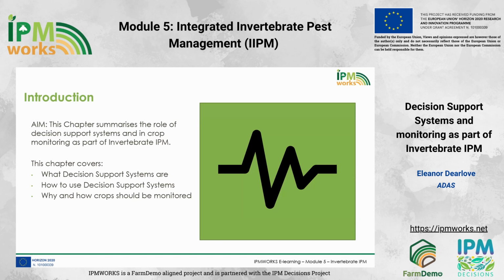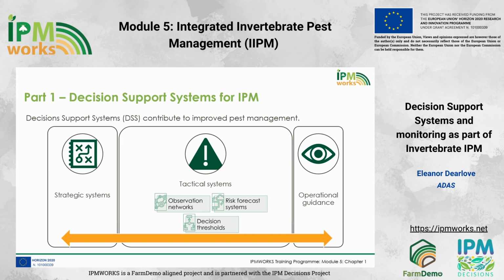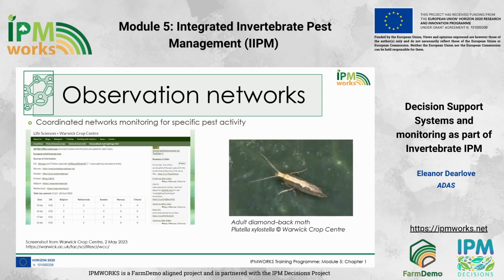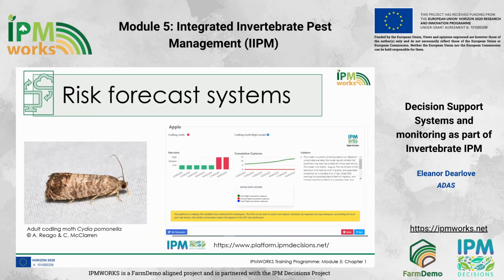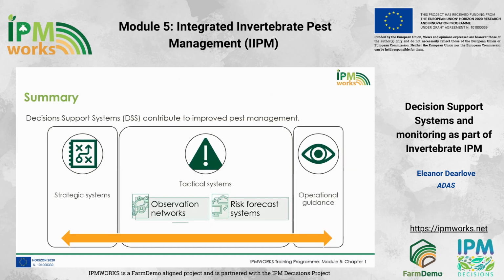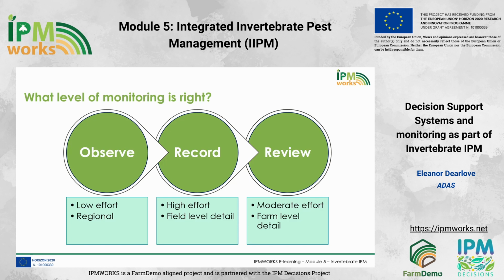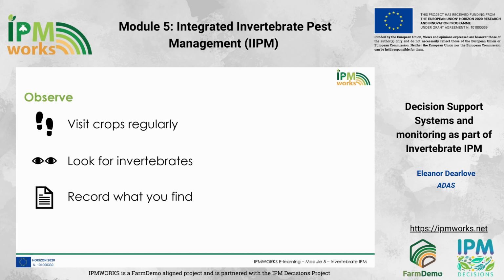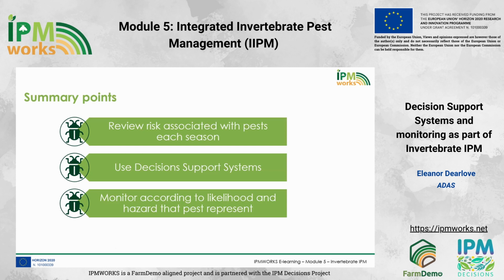5.4. Decision Support Systems and monitoring as part of IIPM. - IPMWORKS e-learning training modules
Module 5: Integrated Invertebrate Pest Management (IIPM).
Module 5 focuses on invertebrate pest management. This module introduces the concept of the art of doing nothing as a core philosophy for pest management. And finally, the wide range of IPM tactics available for invertebrate pest management are introduced. Specific examples on IPM tactics are provided in the rest of the module.
Module leader: Mark Ramsden (ADAS) and Eleanor Dearlove (ADAS).